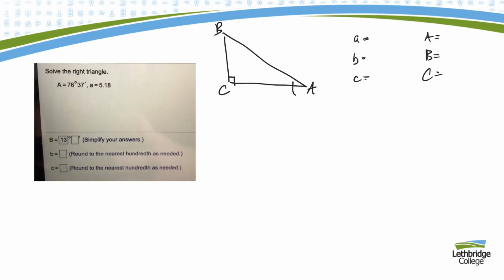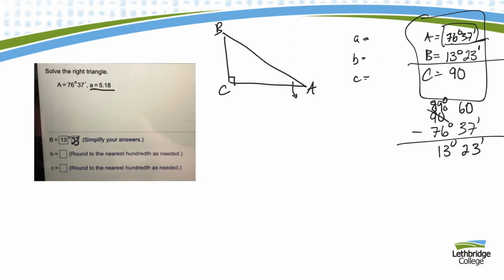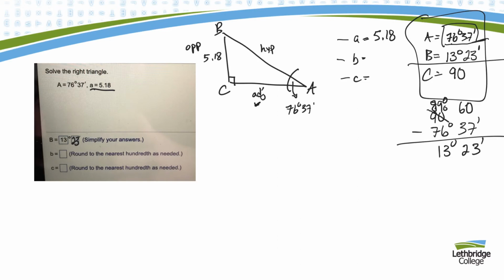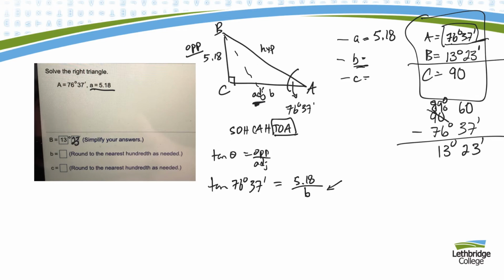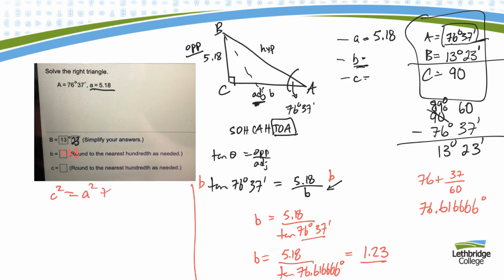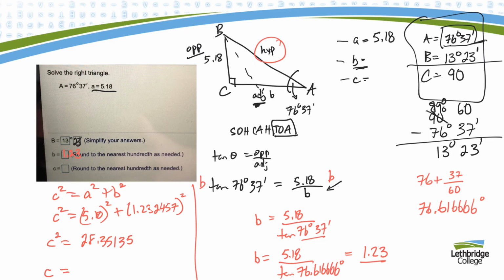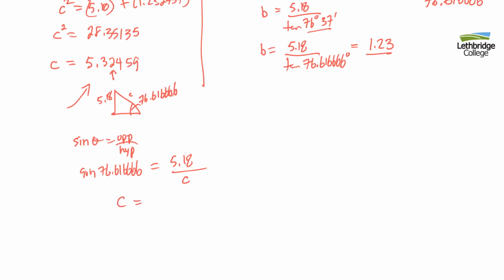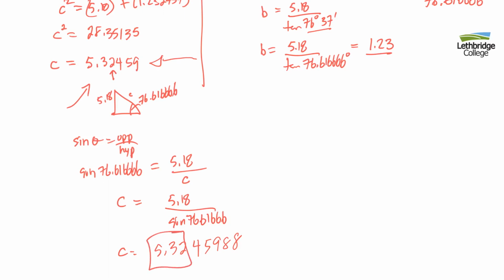20WN MTH0032 Solve Triangle